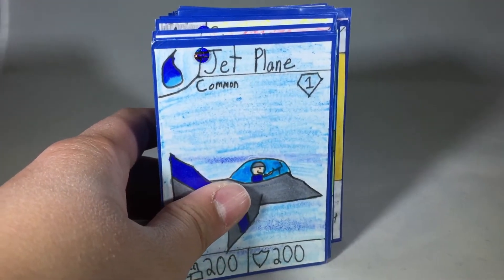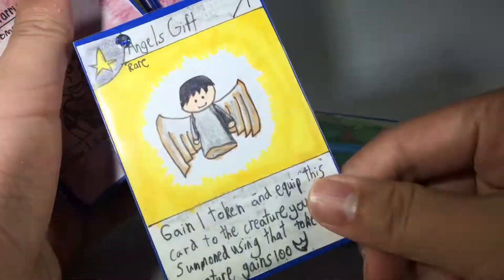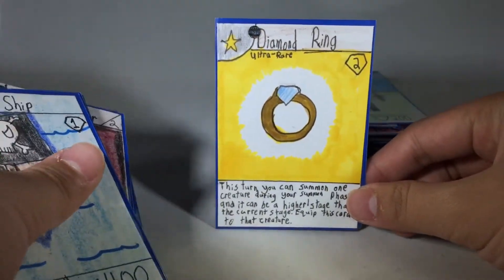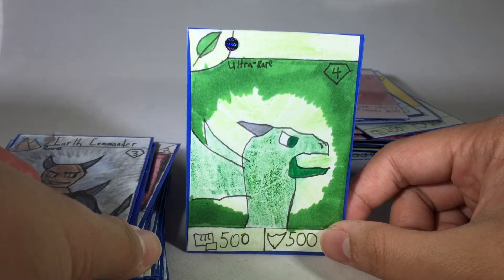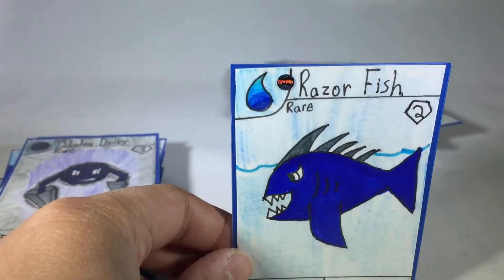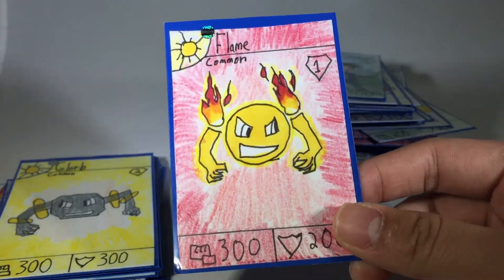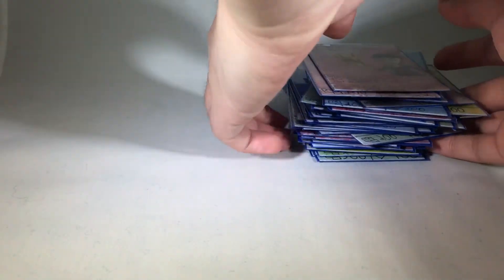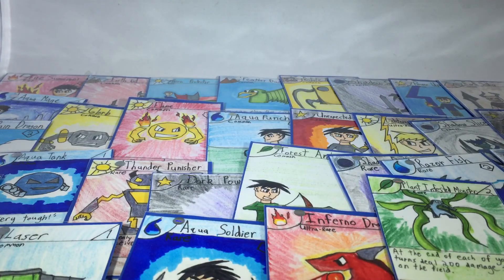Homemade tcg: ALL OF SET 1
Hope you enjoyed this video where I show every single card in set 1 for my homemade tcg Dimension Battles.